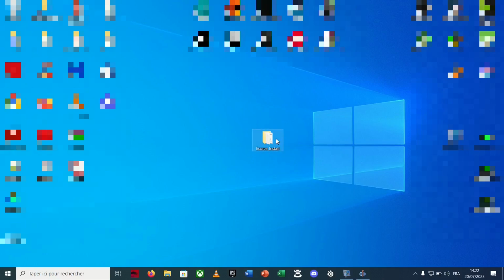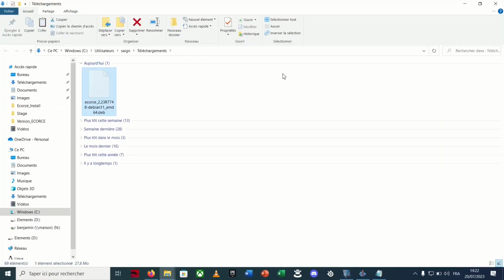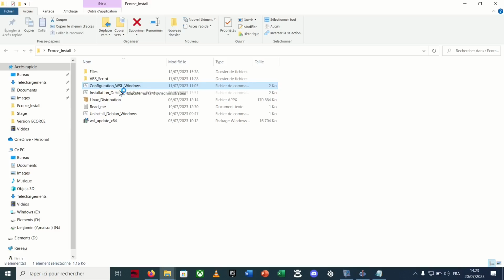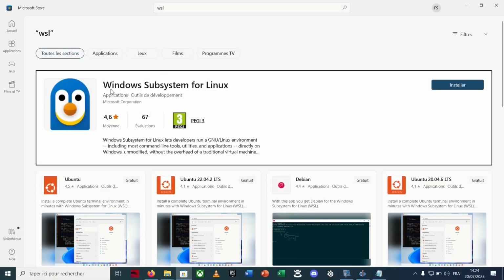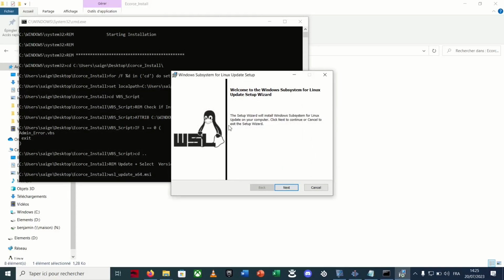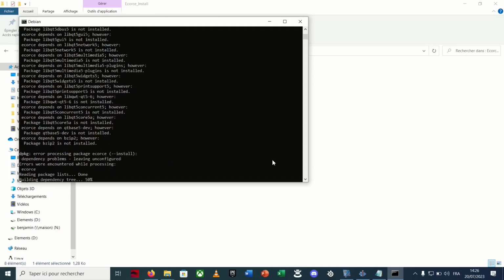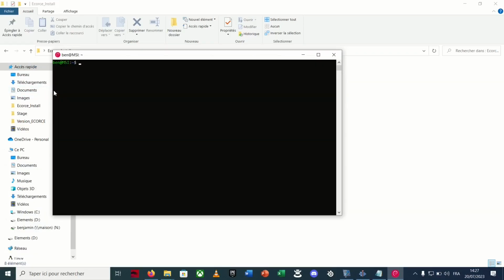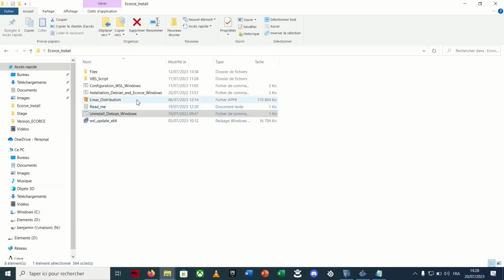Installation of ECORCE on Windows